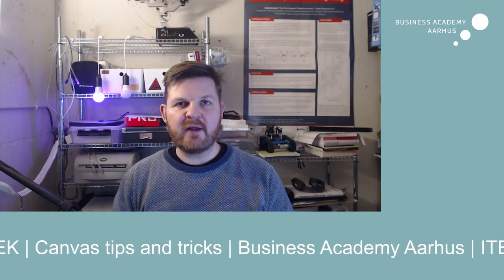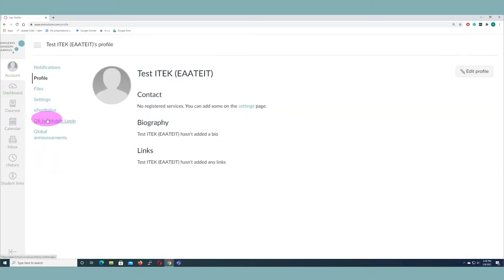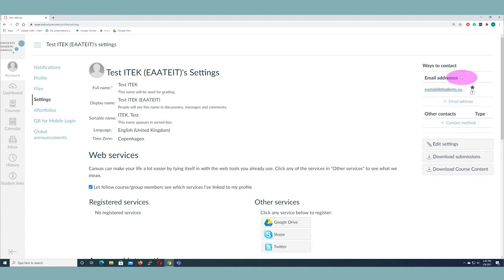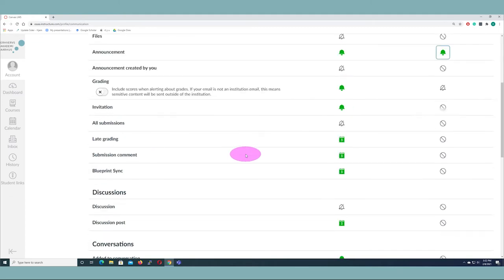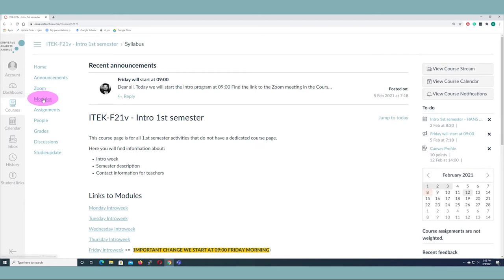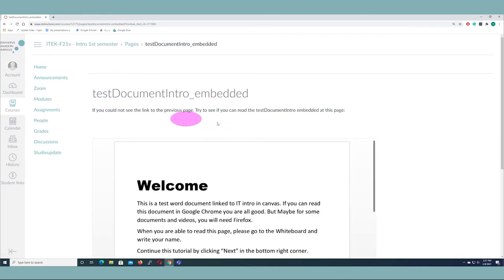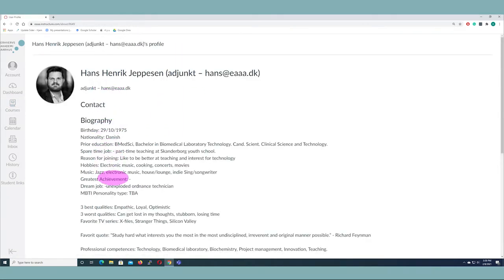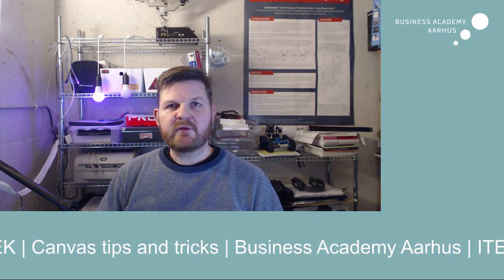How to use Canvas LMS | Tips & Tricks | ITEK 1. sem | Business Academy Aarhus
A short video about How-to in the Learning Management System Canvas used at Business Academy Aarhus. Some Tips and Tricks.
See Timestamps below to jump in the video

It is my experience that some of the elements need to be refreshed from time to time. I know there is a lot of new information these first two weeks and a whole new situation to adjust to.

Therefore this video and then you can refresh your memory when you need it.

00:00 Intro
01:00 The dashboard
01:21 Color Overlay and list view vs. card view
02:48 Account settings Profile
03:03 Account Settings Language
04:05 Account E-mail confirmation (IMPORTANT)
04:35 Link between Canvas - School email - private e-mail
04:58 Account Other contacts (IMPORTANT)
05:47 Account Notification setup (IMPORTANT)
06:55 Closer look at a Course
08:46 Closer look at Modules
10:03 The Homework
11:40 Your First Assignment
13:00 A look at the Calender in Canvas
13:54 Your inbox in Canvas
14:36 Summary